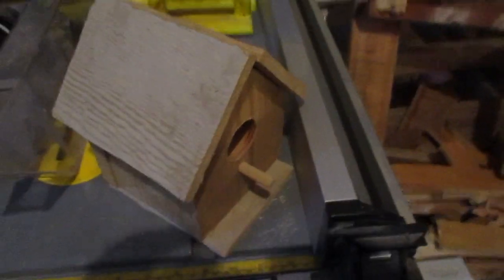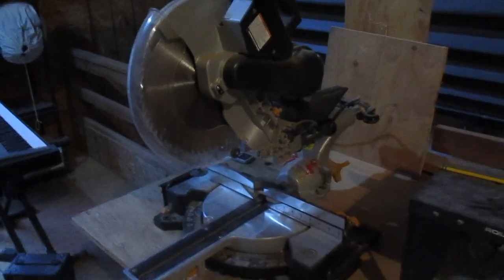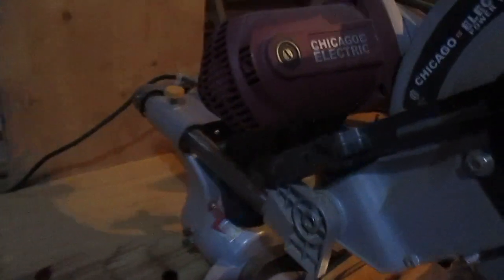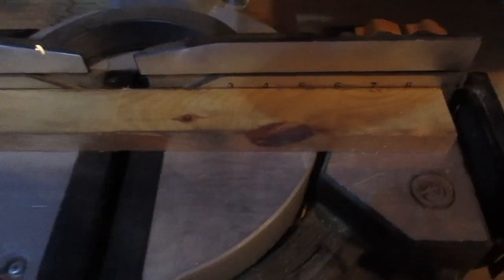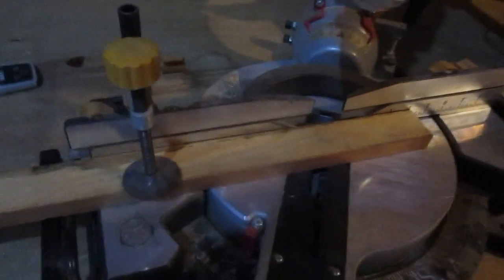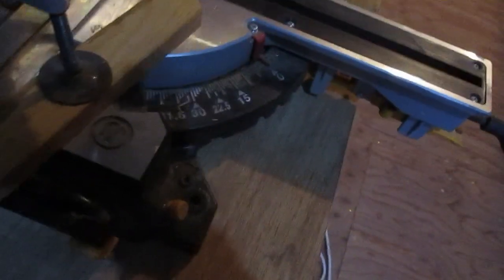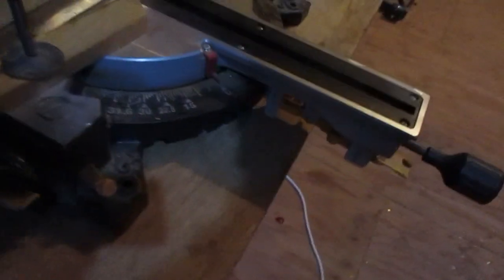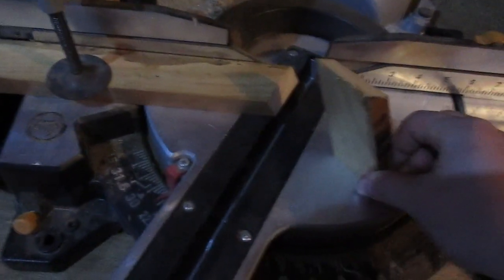How To Use the Chopsaw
This video is a short tutorial on how to use a chopsaw